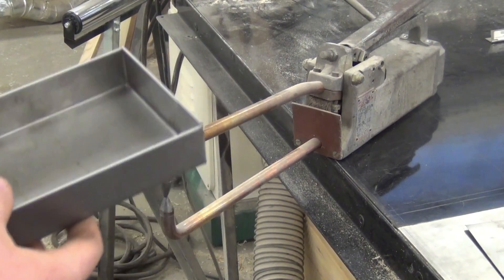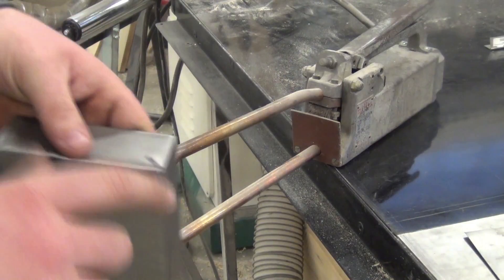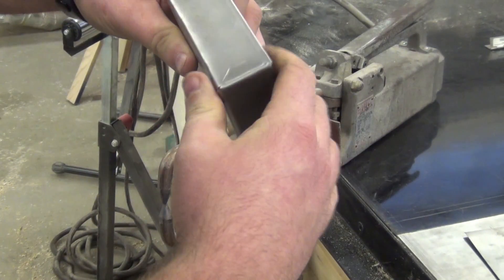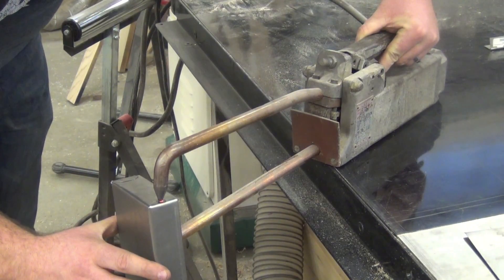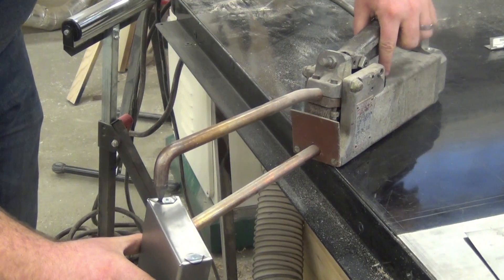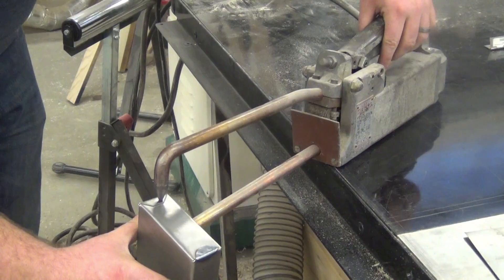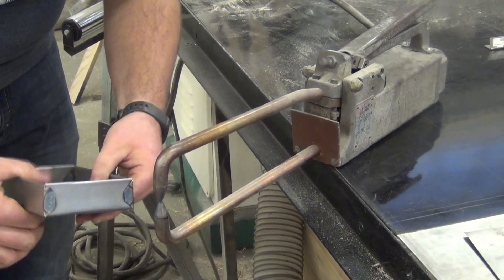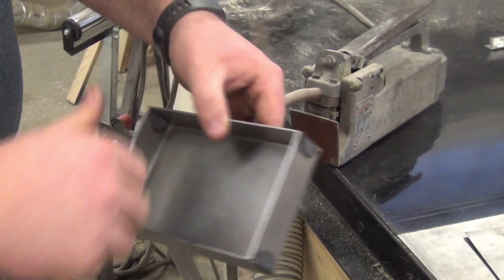Box Pan - Spot Welder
How to spot weld your first sheet metal pan